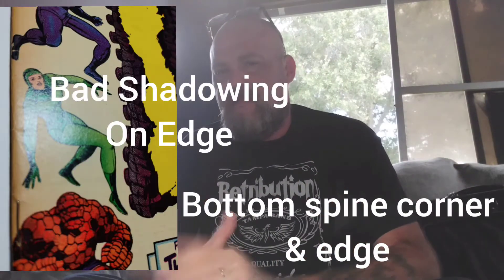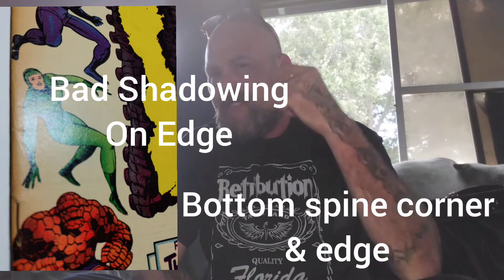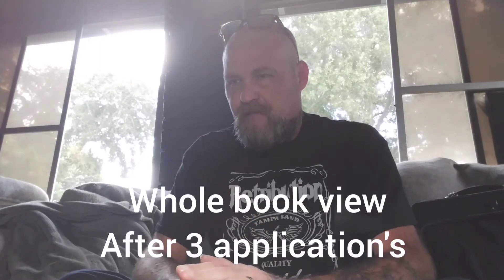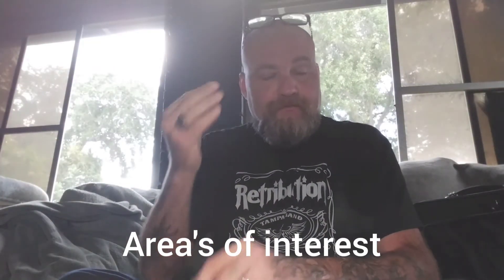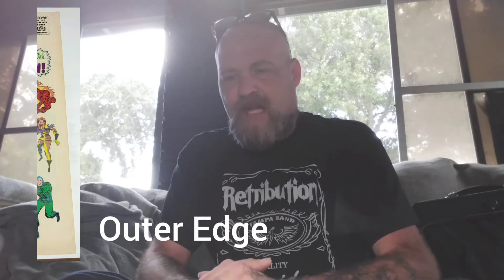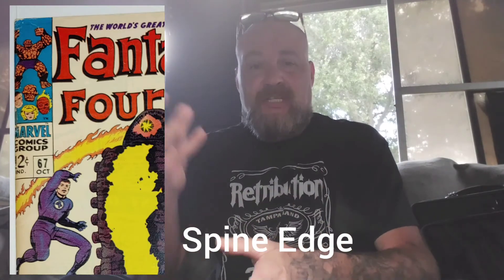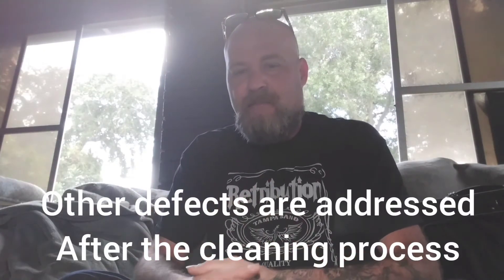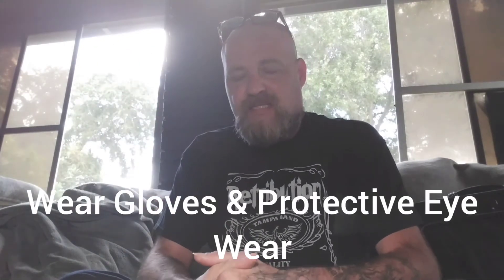Peroxide Benefits & Possible Hazards, Fantastic Four #67 Procedure Comic, Shoutout Immaculate Comics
My split is 40% Peroxide and 60% Distilled Water

I put on my application then wipe off any excess moisture, I then wipe the area again with Distilled water, I again remove any excess moisture then I place my uv lamp for approximately 2/3 hours.

I happened to be doing this procedure and I figured I would show some results on color.

Anytime using chemicals Be Safe, Wear Gloves, Protective Eye Wear and Wash your Hands Thoroughly before and after you are finished.

DO NOT TOUCH YOUR FACE, EYES, MOUTH OR NOSE WHILE DOING THIS PROCEDURE.

BE SAFE & BE PATIENT!!!